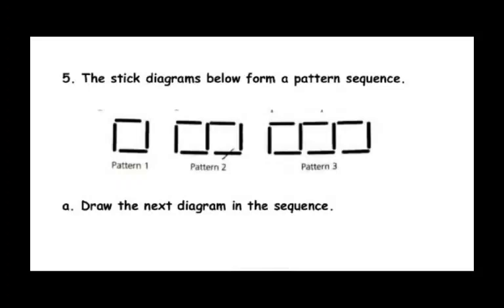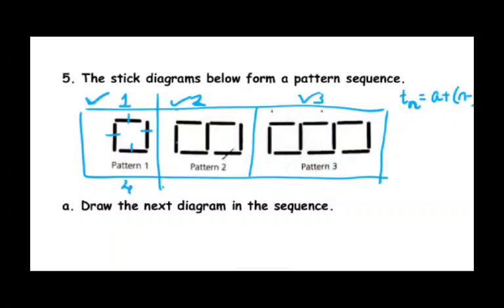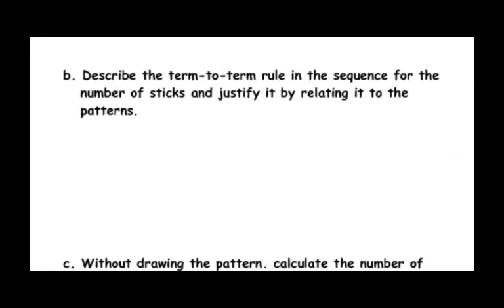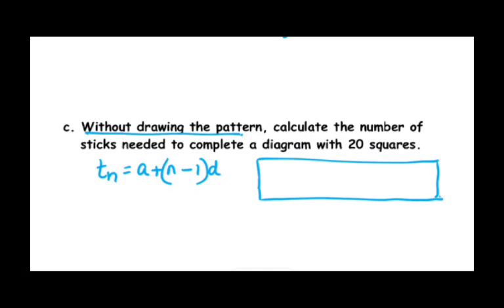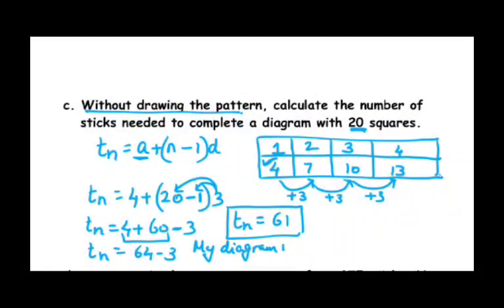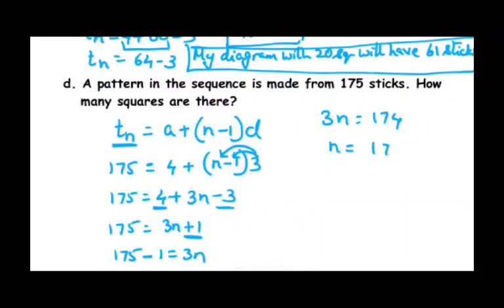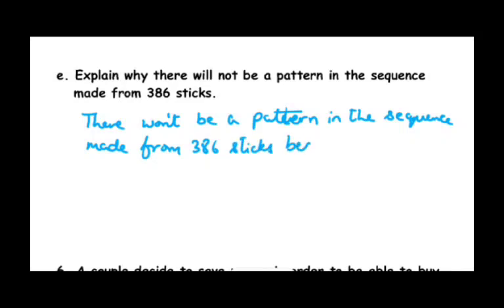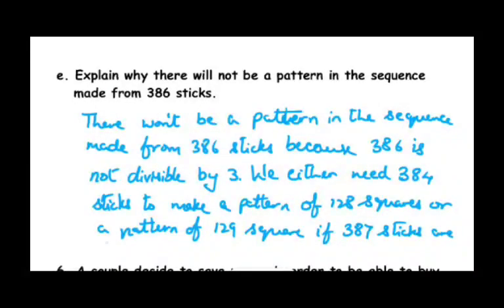Describing Sequences Part-5